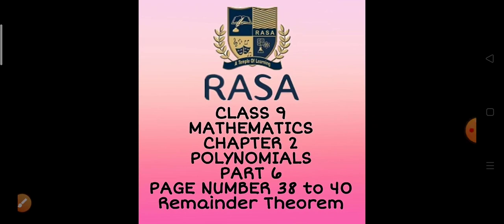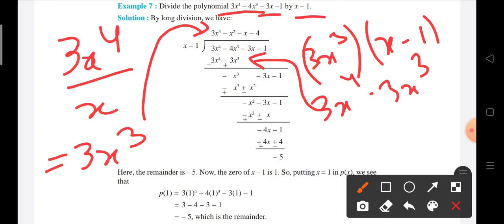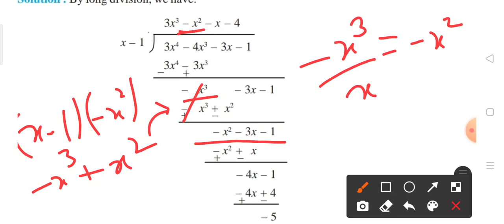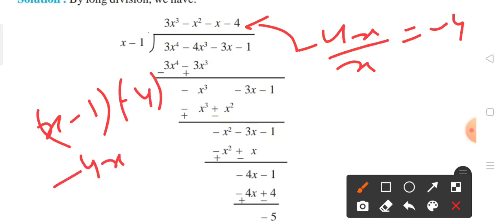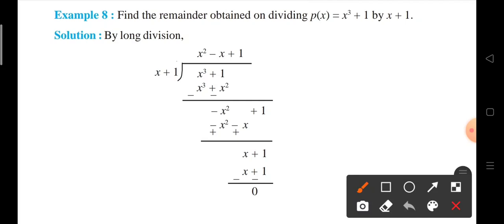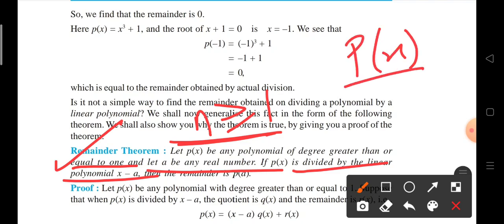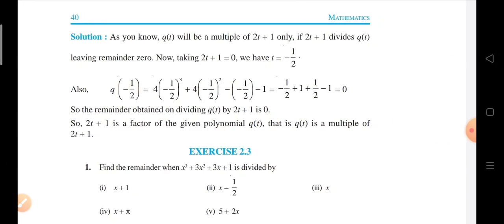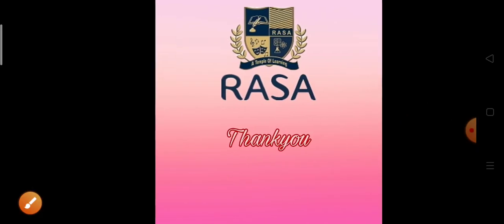CLASS 9 MATHEMATICS CHAPTER 2 POLYNOMIALS PART 6 PAGE NUMBER 38 to 40 Remainder Theorem